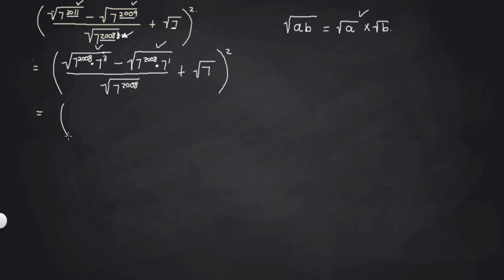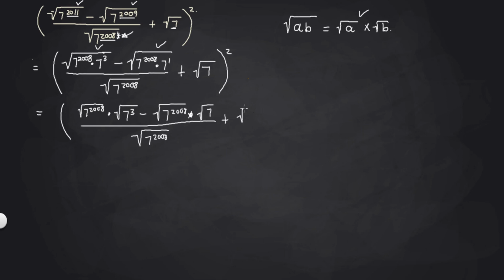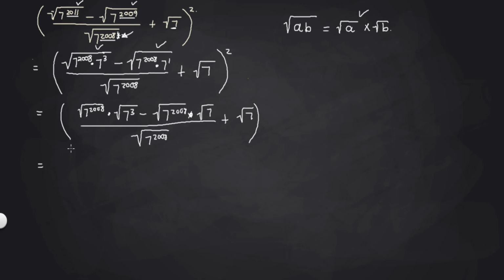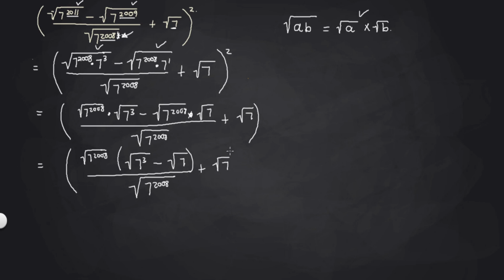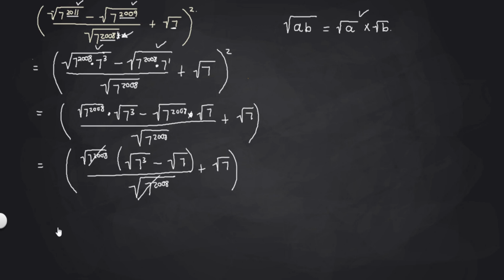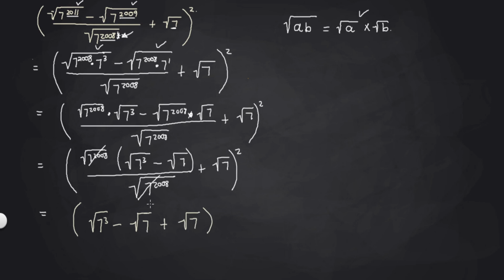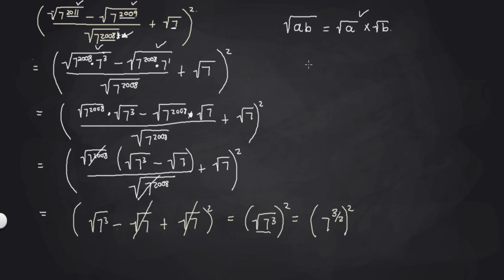Taming Messy Radicals: A Step-by-Step Simplification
This expression looks like a calculator's worst nightmare. But with a clear strategy, we can simplify it completely by hand to a beautifully clean result. In this video, I'll show you the systematic approach to dismantling complex radical stacks.

You’ll learn:
🔹 The Strategy: How to handle sums of nearby square roots over a common root.
🔹 Key Manipulation: Splitting and rationalizing the fraction effectively.
🔹 The Final Reveal: How everything condenses into a simple integer or radical.

This problem tests your algebraic fluency and courage with messy-looking expressions. The solution is incredibly satisfying!